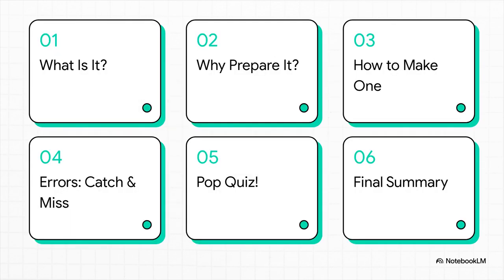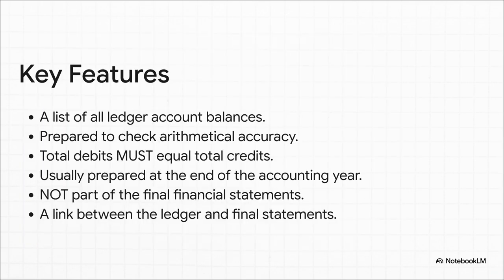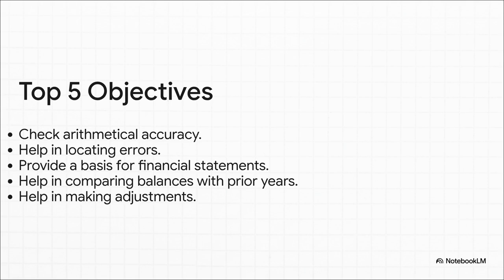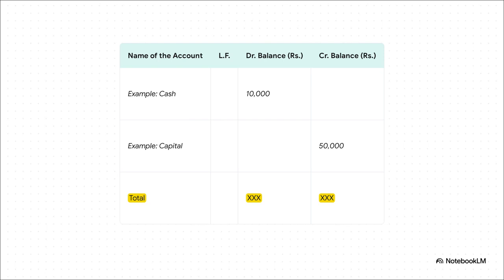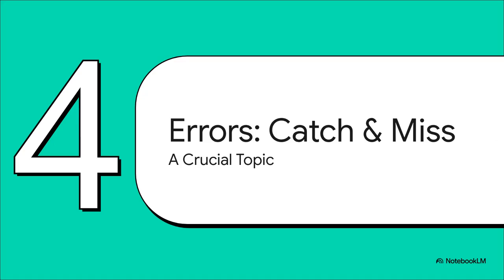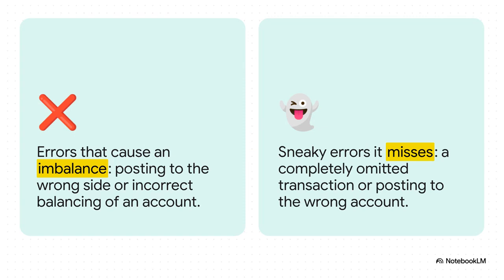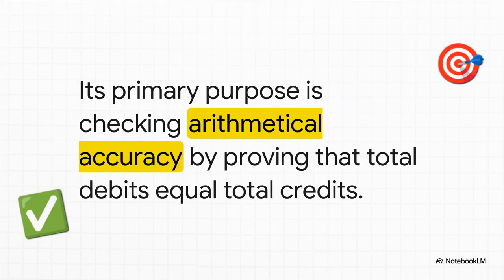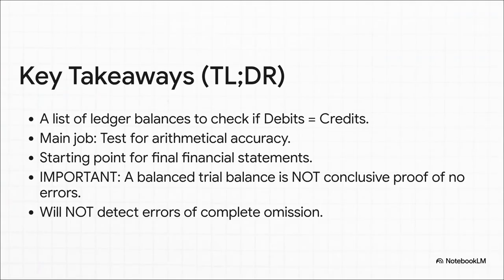Module - 5 Trail balance